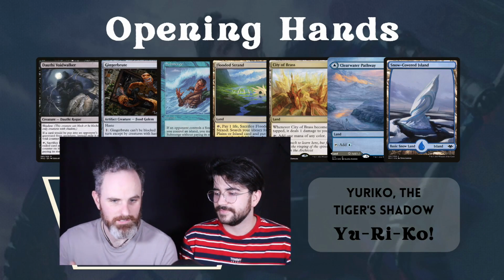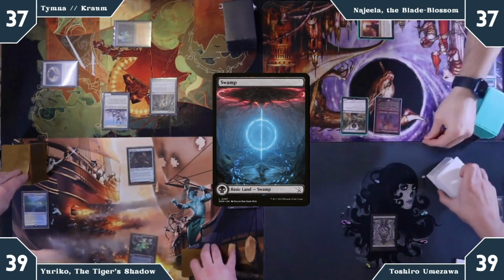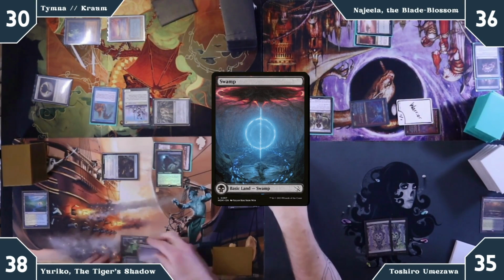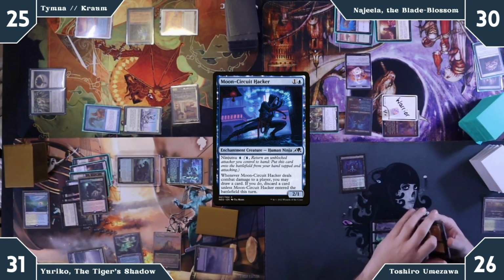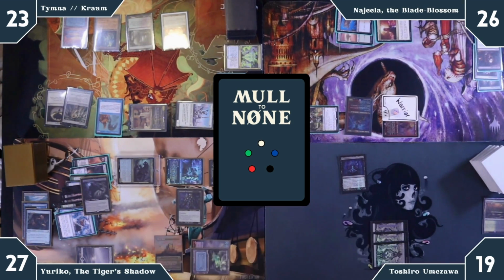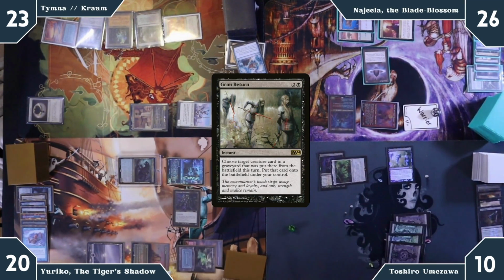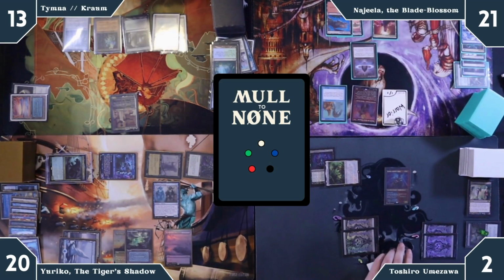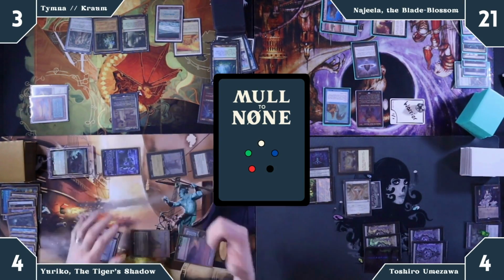cEDH Gameplay || Yuriko VS Blue Farm VS Najeela VS Toshiro Umezawa || Gameplay Episode 1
Welcome to our first Magic the Gathering cEDH gameplay video!

Today we have Yuriko VS Najeela VS Blue Farm VS Toshiro Umezawa!
This game was amazing, there was so much going on! Everybody slinging spells, the stack went nuts a few times. Check it out and let us know what you think :)

Matt - Yuriko